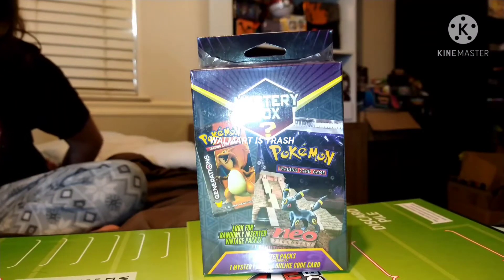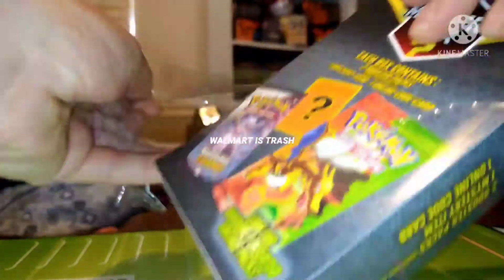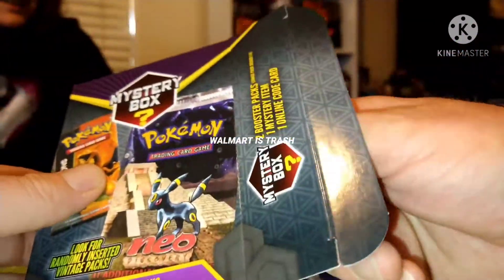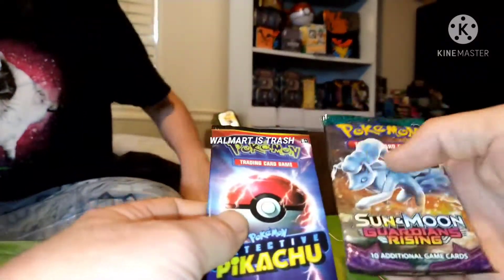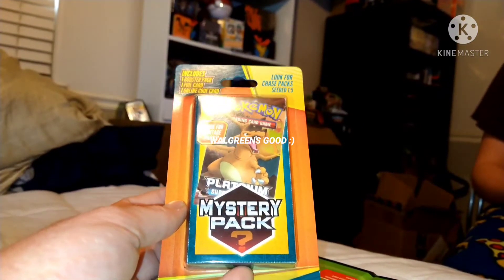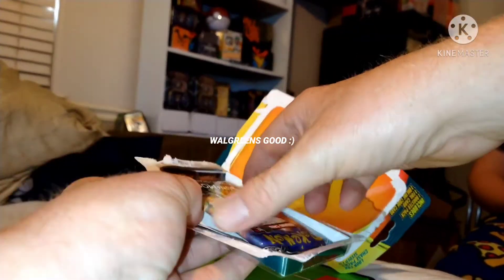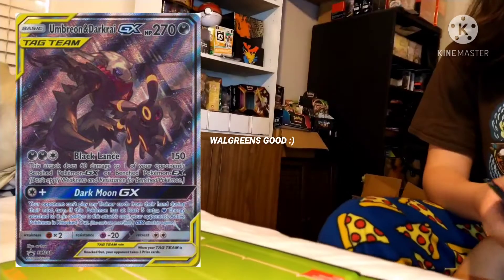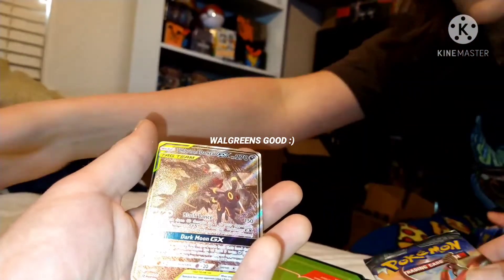Walgreens pokemon mystery box vs Walmart pokemon mystery box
Walgreens Pokemon mystery box versus Walmart Pokemon mystery box.